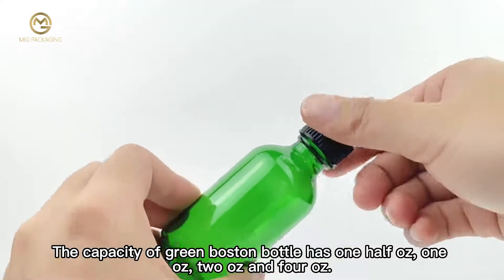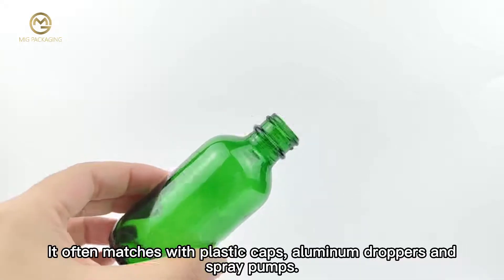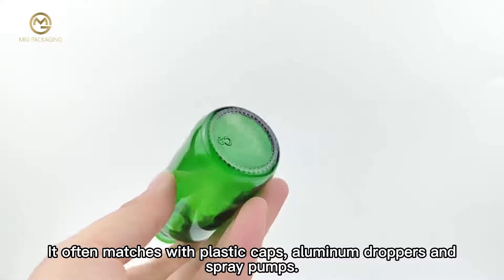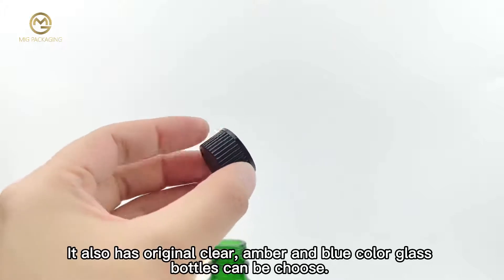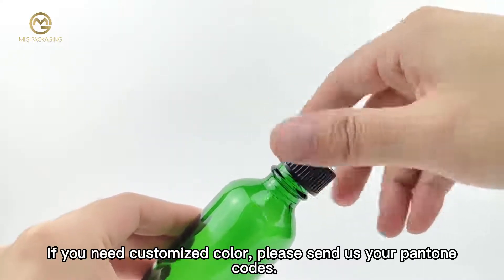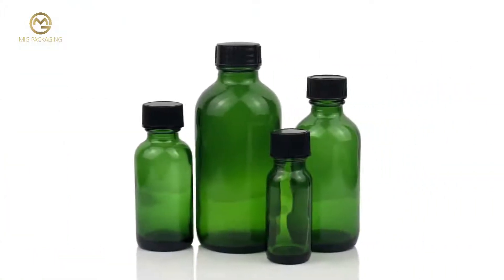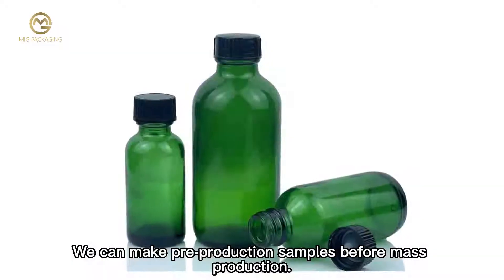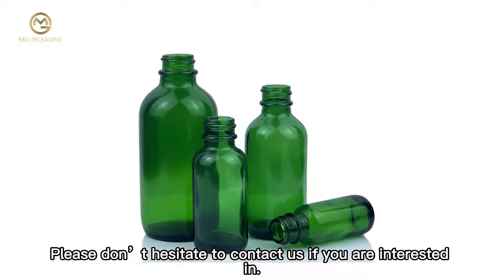25 new studies reveal how to Boston Glass Bottle, here are the findings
Get started today  ► 25 new studies reveal how to Boston Glass Bottle, here are the findings.

We will tell you about 25 new studies reveal how to Boston Glass Bottle, here are the findings and are enthusiastic to share everything we know about 25 new studies reveal how to Boston Glass Bottle, here are the findings with our viewers!

25 new studies reveal how to Boston Glass Bottle, here are the findings

View more:

want to Replaceable Plastic Jar? you can start now.